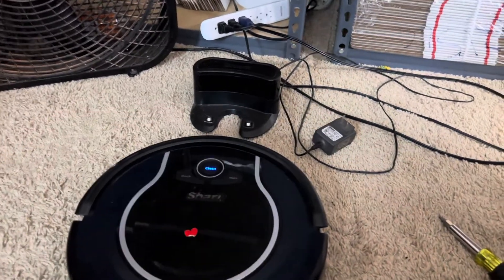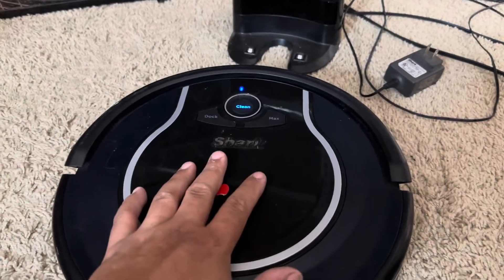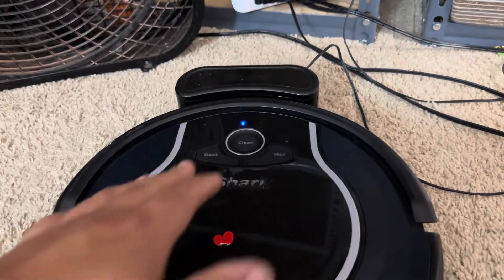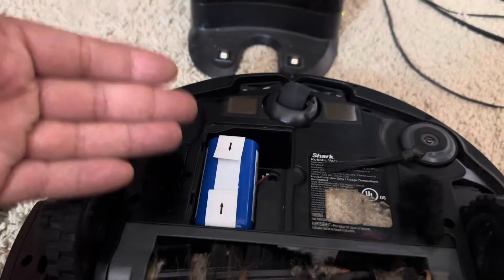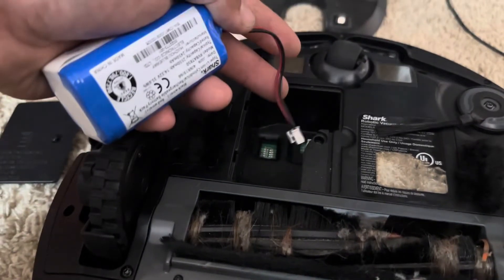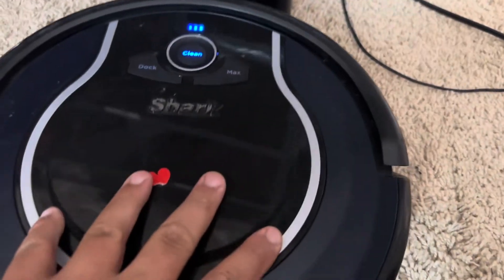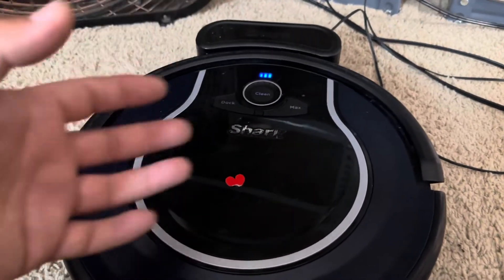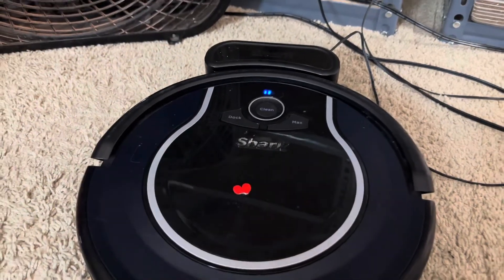Robot vacuum cleaner Not Charging Troubleshooting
In today’s video, we will be going over some of the possibilities of why your robot vacuum cleaner is not charging. This could be due to several issues, and it also depends on the make and model of your robot vacuum cleaner if you have any questions, make sure to leave a comment below ￼